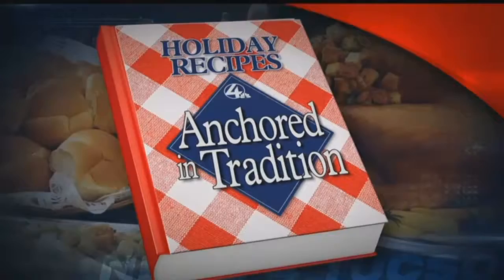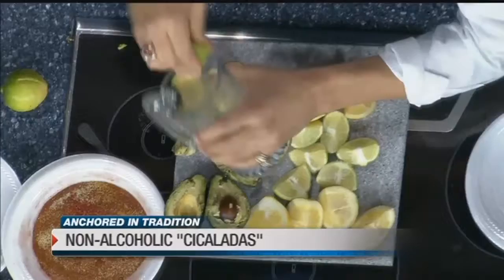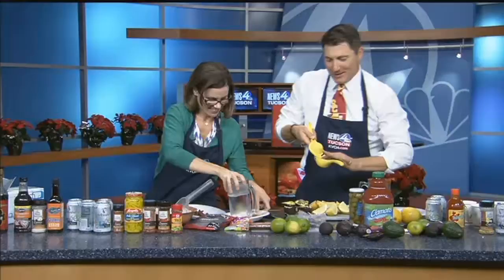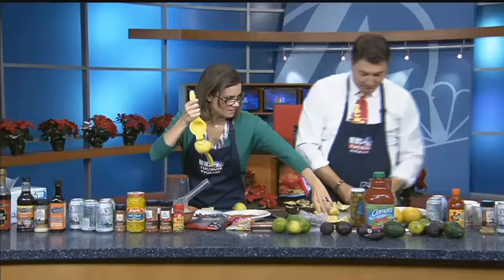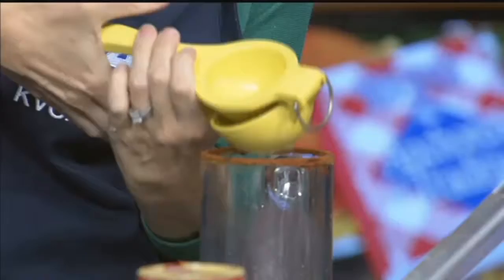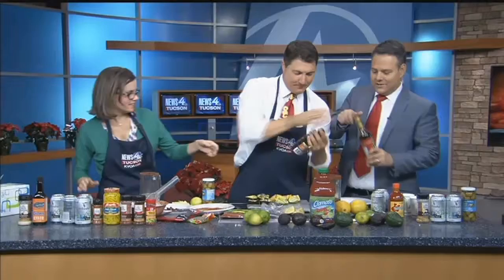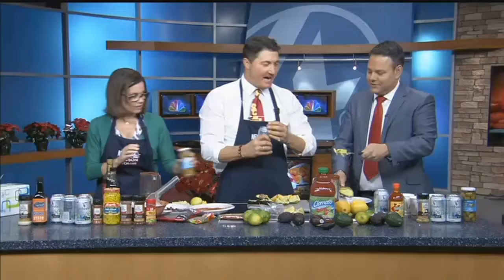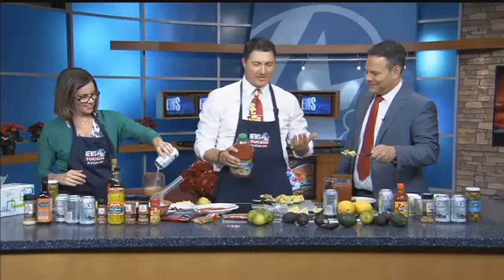Anchored in Tradition: Non-alcoholic "Cicaladas"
Paul Cicala: Non-alcoholic "Cicaladas"